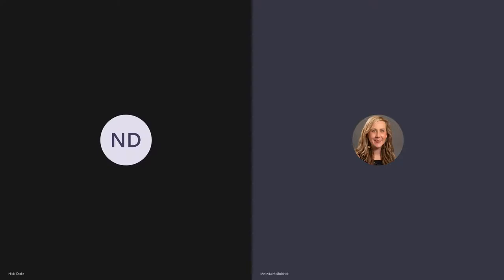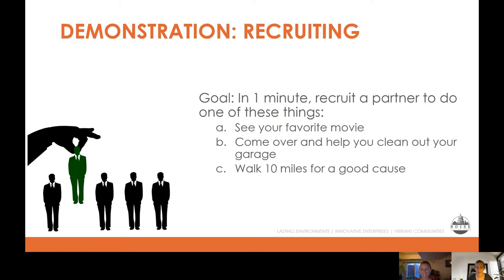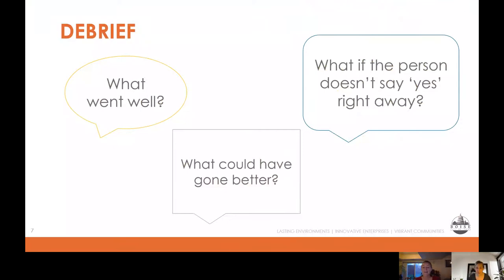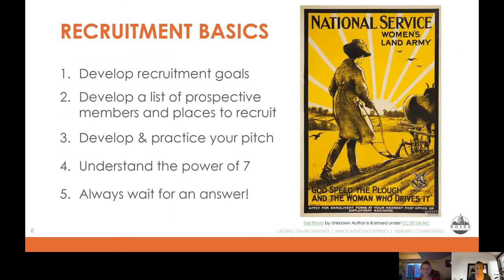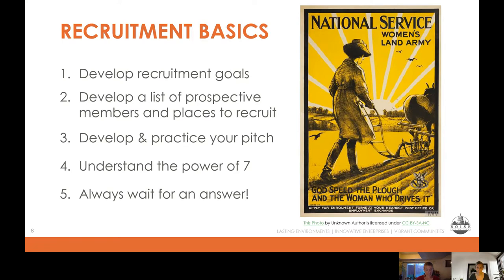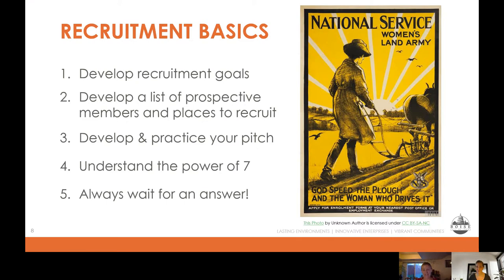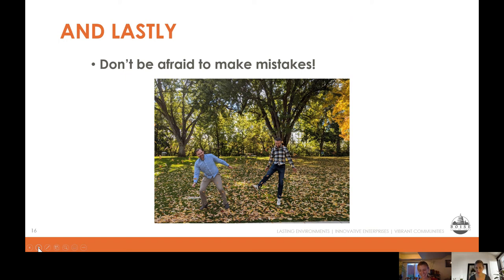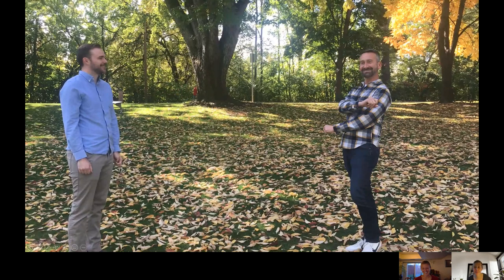Boise Neighborhood Interactive - Volunteer Recruitment and Retention